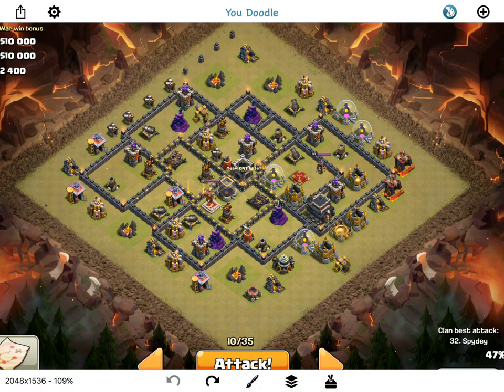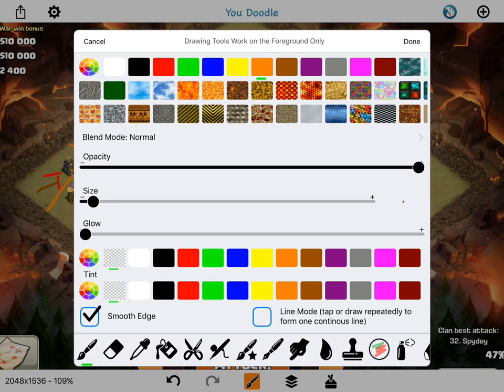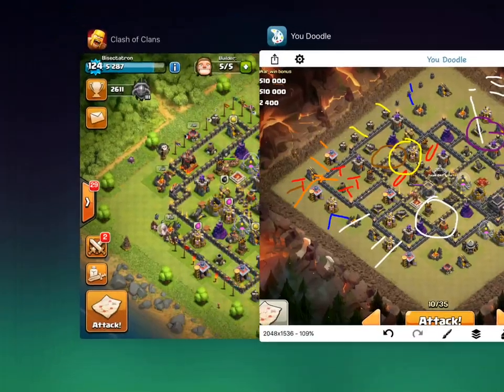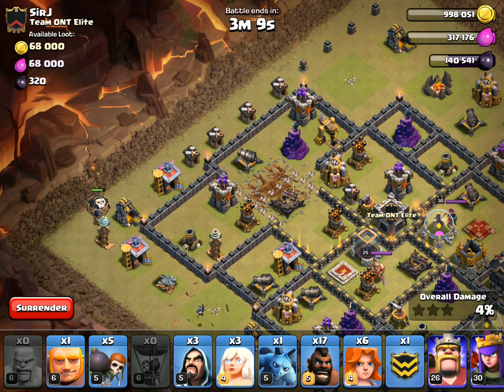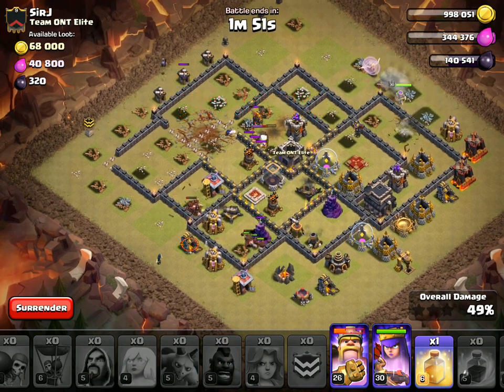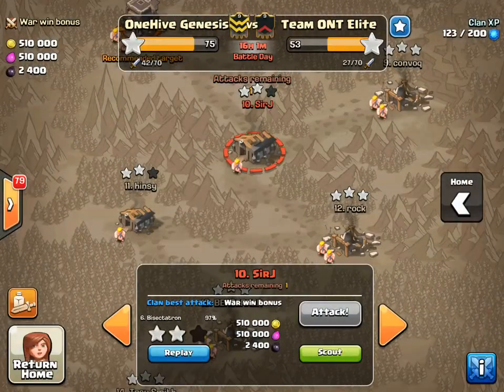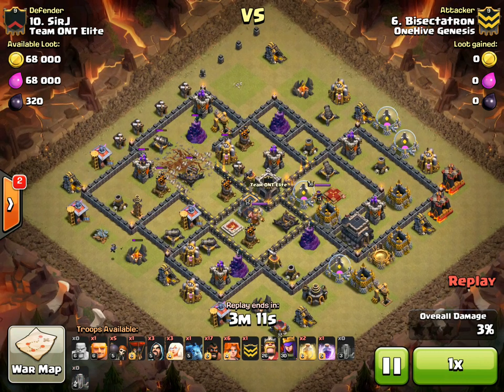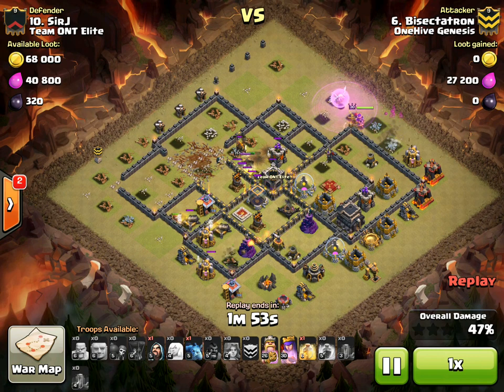Live Attack #25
Live action of me trying to 3-star a town hall nine in war. More coverage of this arranged war coming.

Clash on!